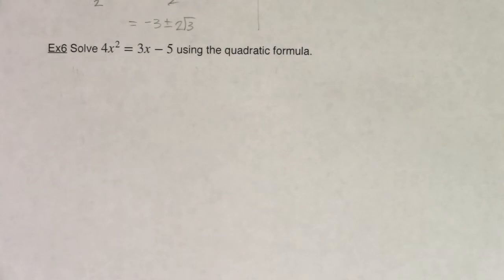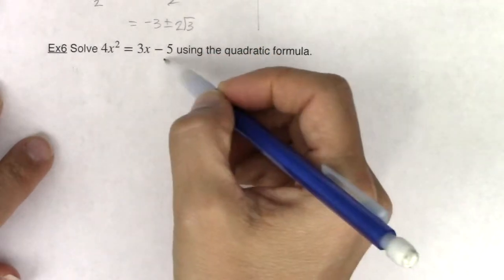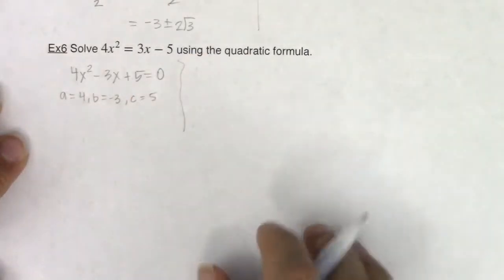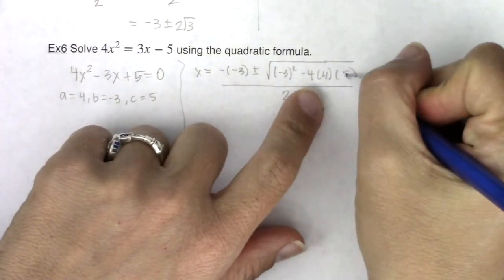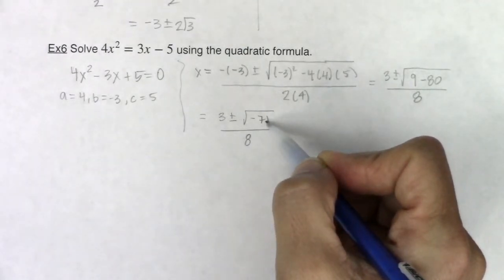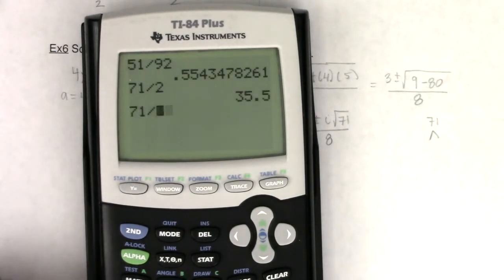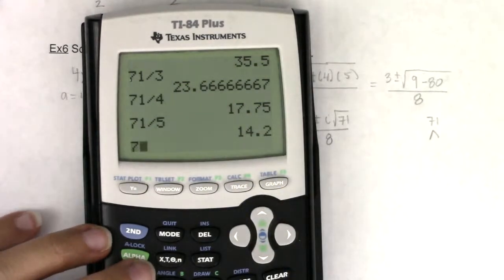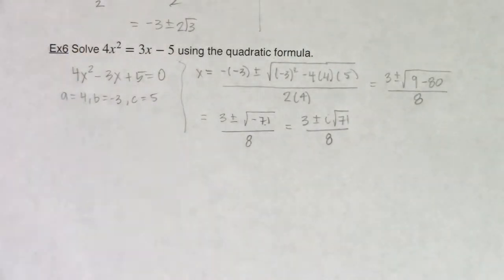Math 21 Section 2.5 Ex 6